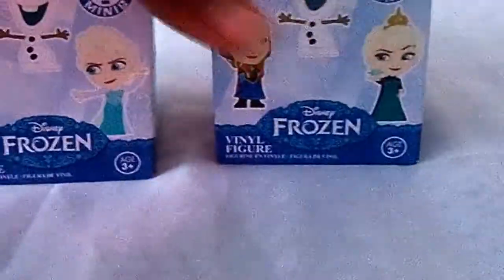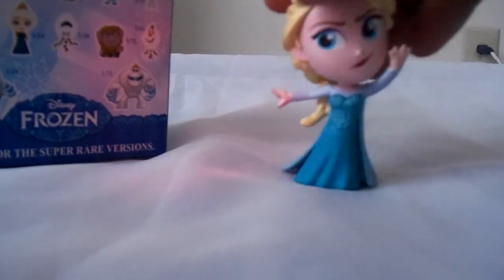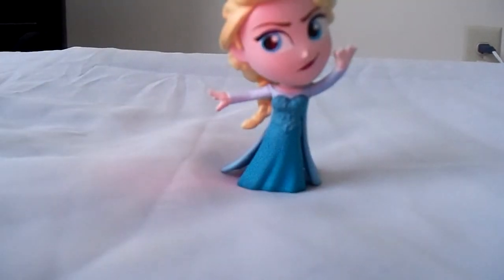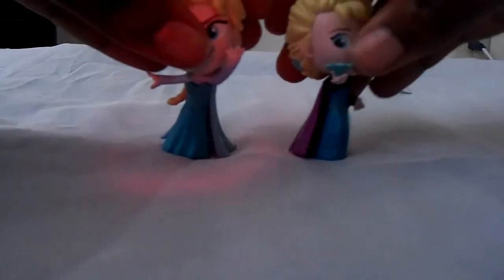Disney Frozen Funko Mystery Mini Unboxing!!!!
MY very 1st Frozen  Funko mini mystery unboxing  .  You can find  these boxes at Barnes & Noble or Toys R Us  and Hot Topic. I can't  wait to see what I got !